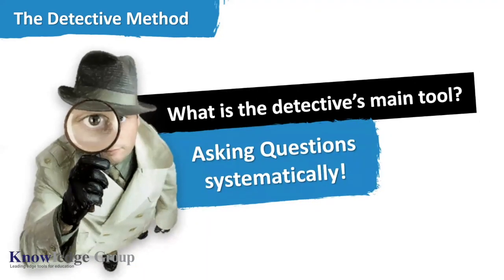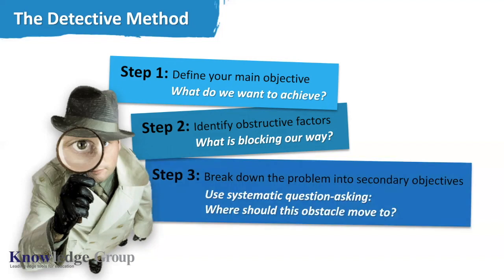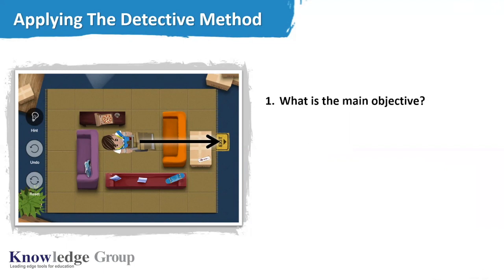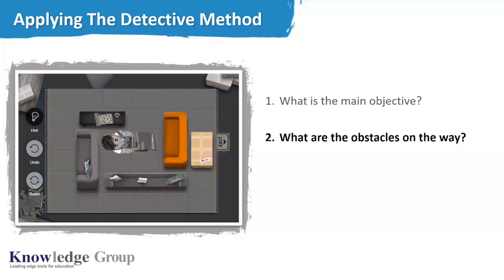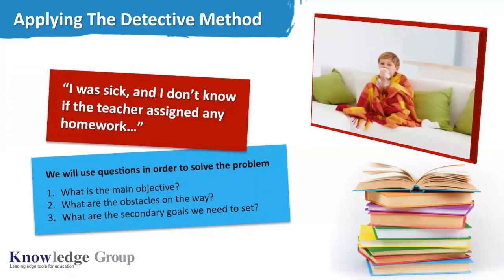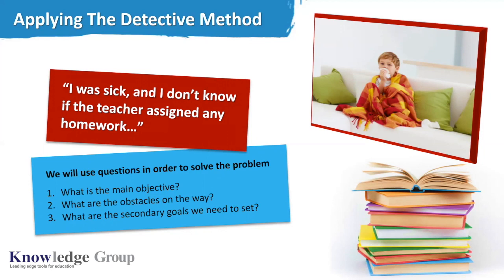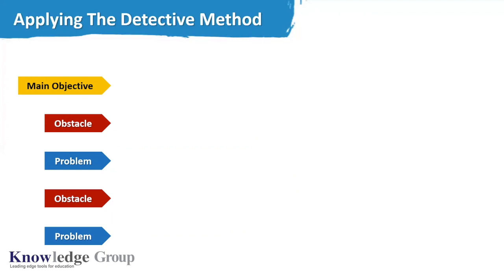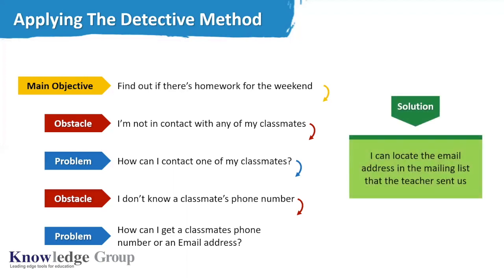PROBLEM SOLVING: Lección 1 - Parte 4 (en inglés)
PROBLEM SOLVING: Lección 1 - Parte 4 (en inglés) con nuestra solución de Pensamiento Crítico Accelium